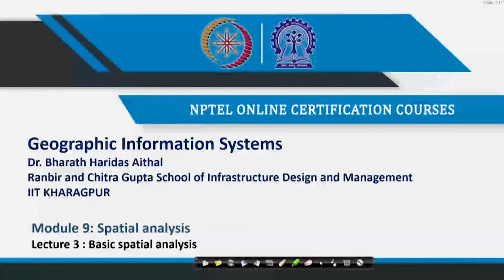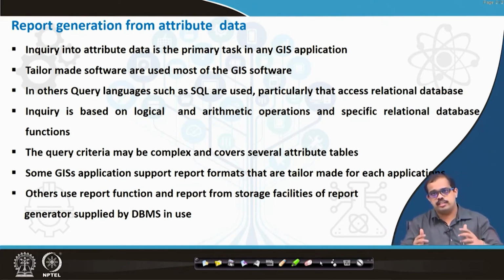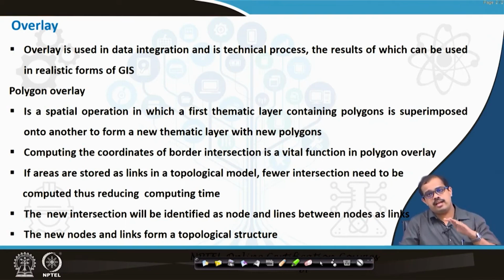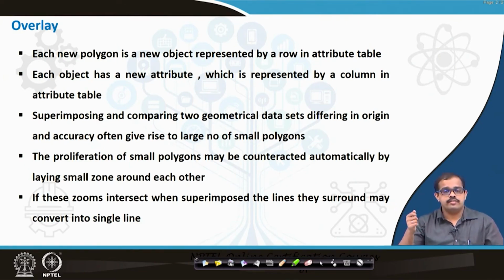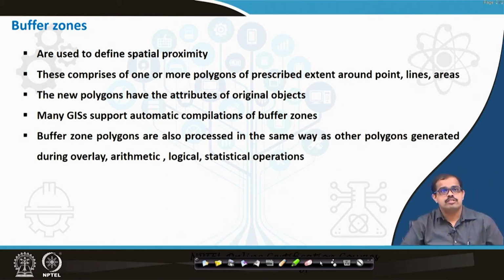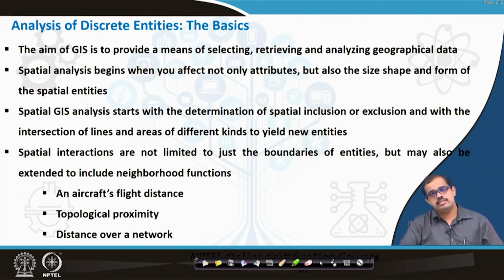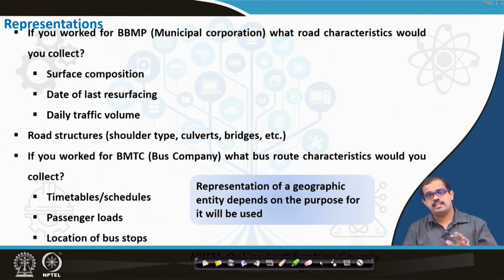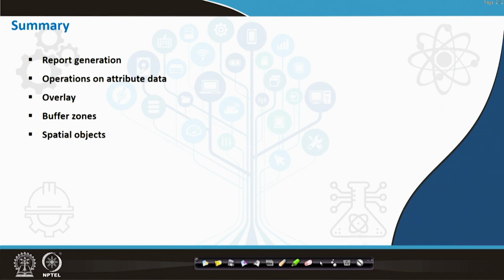Lec43: Basic spatial analysis